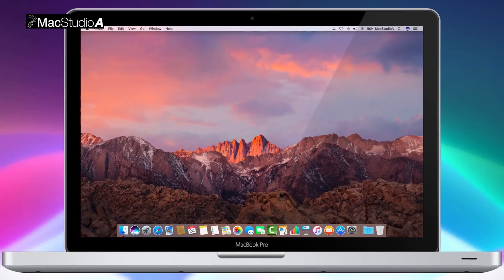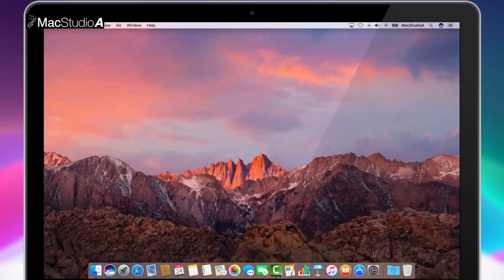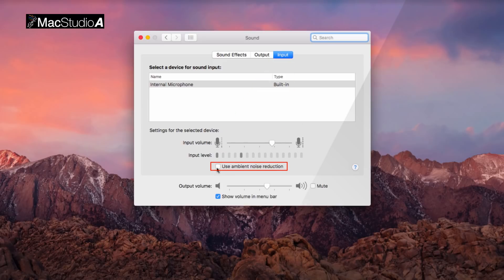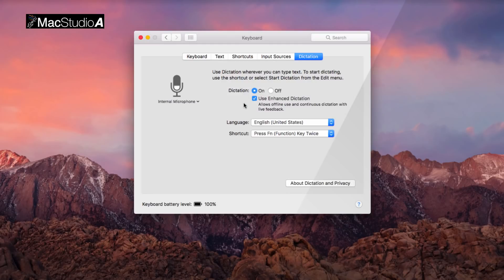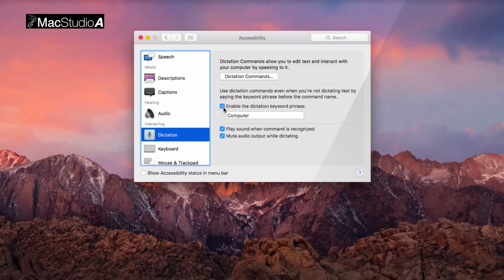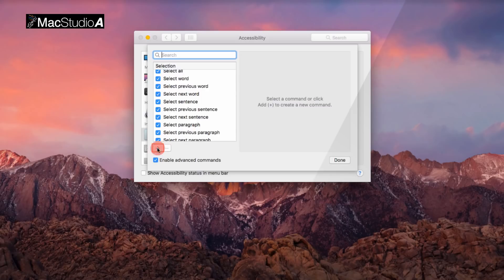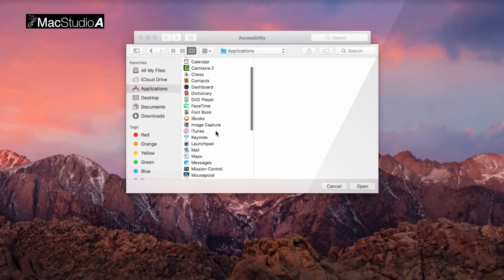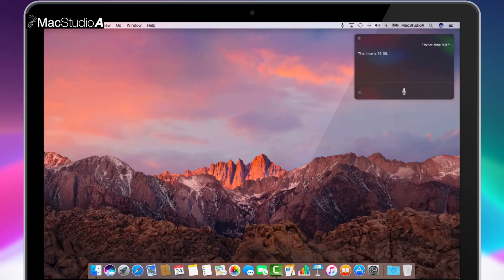How To Enable Hands-Free Hey Siri in macOS Sierra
How To Enable Hands-Free Hey Siri in macOS Sierra. How To Activate Hands Free Hey Siri in macOS Sierra.

Easy To Follow Tutorial on How To Activate Hey Siri Voice Command in macOS Sierra 10.12.0 & 10.12.1

Top Tip: In some cases had to restart and sometimes shutdown the Mac a couple of times for Hands-Free Siri to work.

Recommended Gear
2TB Thunderbolt and USB 3.0 Portable Hard Drive
4TB USB-C and USB 3.0 Portable Hard Drive
5TB Rugged Thunderbolt / USB-C Mobile Drive

UPDATE:
Performed and Tested On MacBook Air (13-inch, Mid 2012), Mac mini (Late 2014) and confirmed to work using:  macOS Sierra 10.12 , 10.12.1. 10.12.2, 10.12.3, and 10.12.4

Apple's Intel Based Systems:
Mac Mini
iMac
Mac Pro
MacBook Air
MacBook Pro

TRANSCRIPT:
/2016/09/activate-hands-free-hey-siri-macos-sierra.html

In this episode, How To Enable Hands-Free "Hey Siri" command on macOS Sierra.

Straight to a demo. Sooooo Let’s Get Started.

Let’s take care of some basic stuff.

Firstly, it should be noted that in previous versions of OS X, Dictation & Speech had it’s own dedicated Icon. In macOS Sierra, Dictation has moved to a Tab button in Keyboard and Speech has moved to an option in Accessibility, has shown.

Secondly, make sure that Siri is enabled, by launching System Preferences and click the Siri icon and check the box shown here.

Lastly, and optionally, enable “Use ambient noise reduction” for your mic, by clicking on the Sound icon, then the Input Tab, as shown here. Basically this cuts down on background noise, which I found useful when using Siri.

Continuing on, to enable hands-free Siri, we first need to enable Dictation, click on the Keyboard icon and then click the Dictation Tab, then turn On Dictation and also check the box to Use Enhanced Dictation, which will basically download a 1.2 Gig file for offline use.

Next, while still in System Preferences, click the Accessibility icon and select Dictation.

Optionally check the box here to play a sound when command is recognized.

Now type the command that you would like to use to enable Dictation, some example are Hi, Hey and Yo, basically anything you like. I’ll use “Yo”

Next, to activate Siri, click the Dictation Commands button shown here.

Now, click the box shown here to Enable advanced commands.

Next, click the plus button shown here and where it shows “When I say”, enter a command to activate Siri, like, Dude, Siri and Mac. I’ll choose Mac.

Leave “While Using”, to it’s default of Any Application.

For “Perform”, click on the dropdown list and choose “Open Finder Items…” and navigate to the Applications Folder and select Siri.

Finally, click on the Done button.

You can now close the Accessibility window, and simply say “Yo Mac” to activate hands-free Siri.